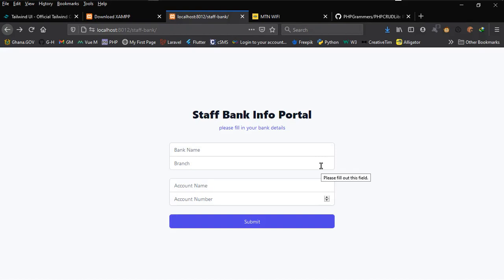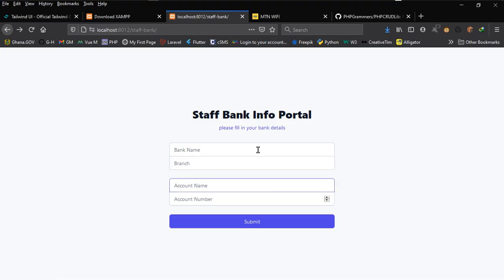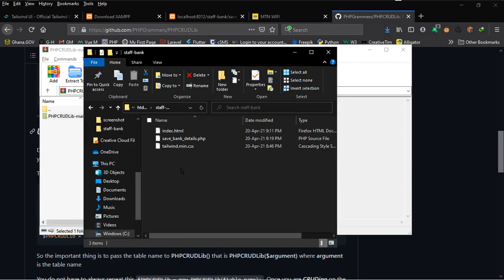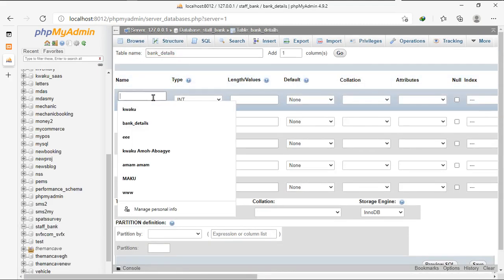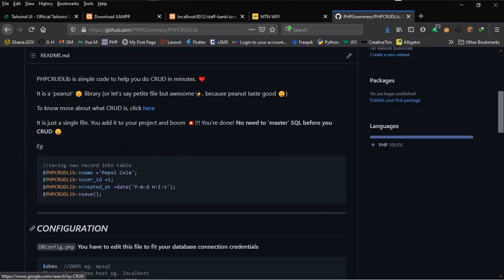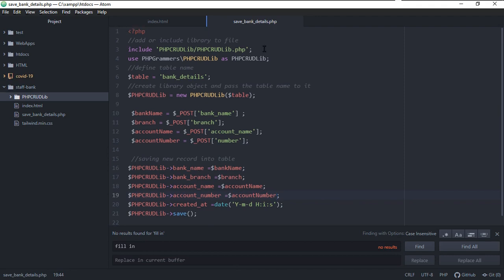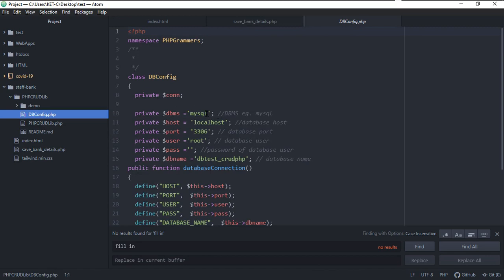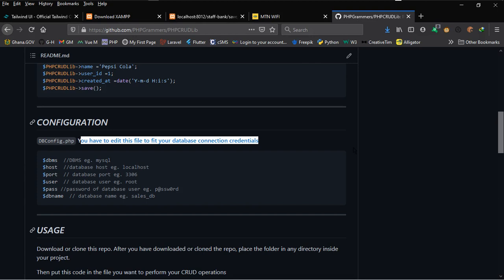PHPCRUDLib 2 FASTEST WAY TO CREATE PHP CRUD WITHOUT SQL SKILLS - VANILLA PHP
This part of the video talks about how to PHPCRUDLib